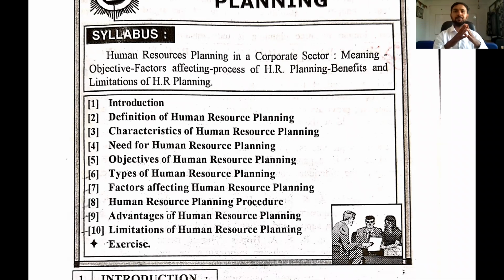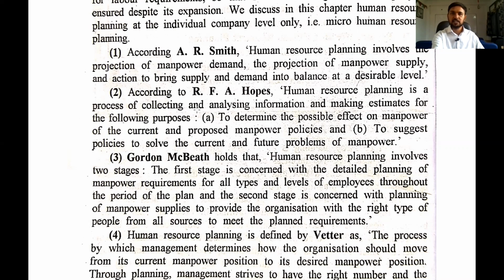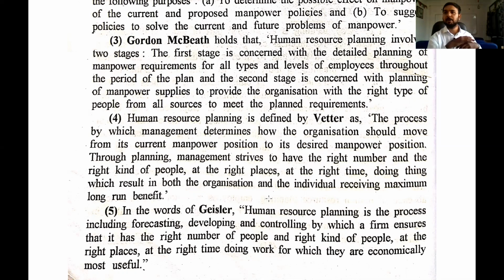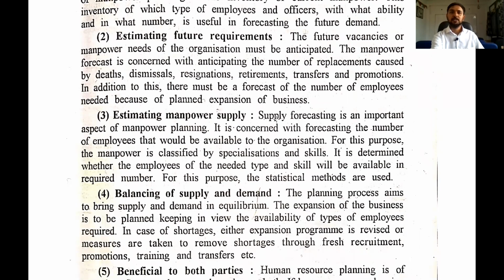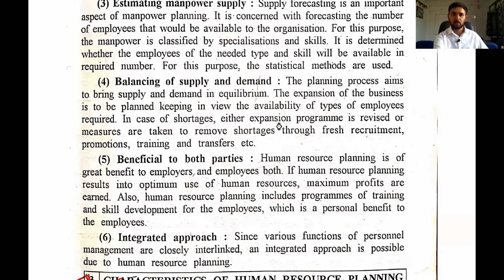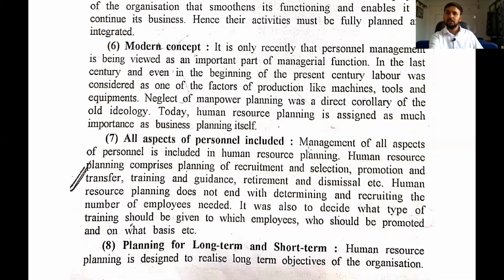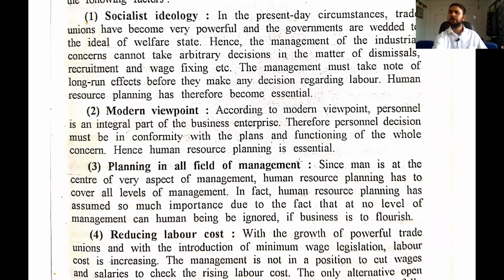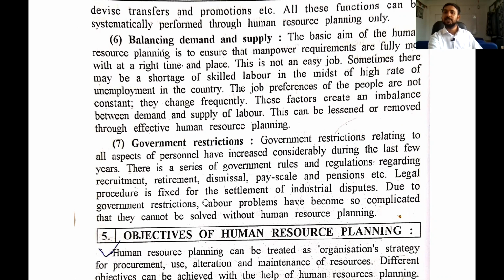BCOM SEM 1 (ENG MED) HRM CHAPTER 2 (PART 1)